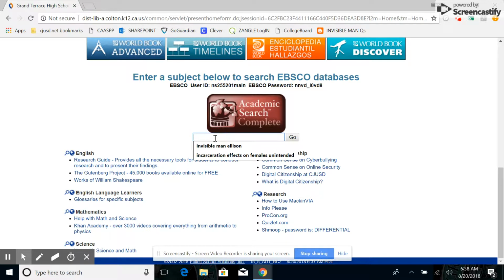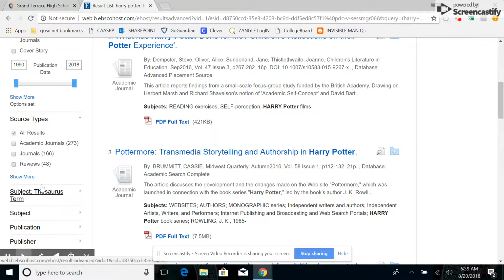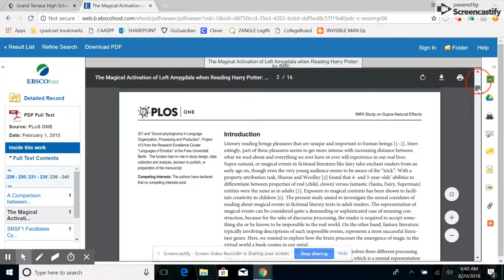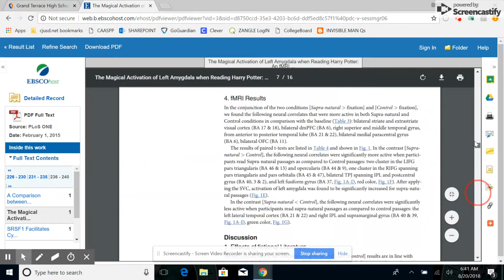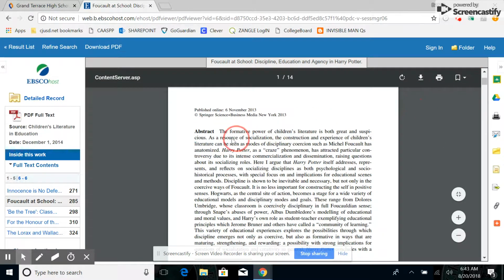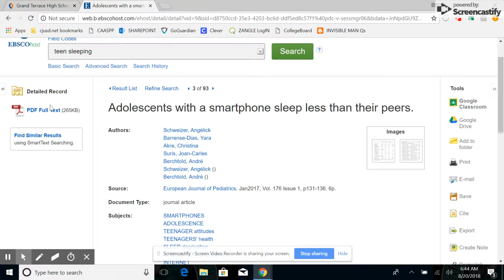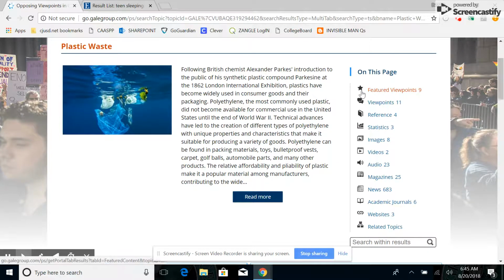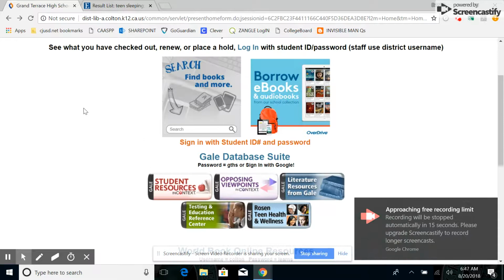EBSCO How to Use it Tutorial